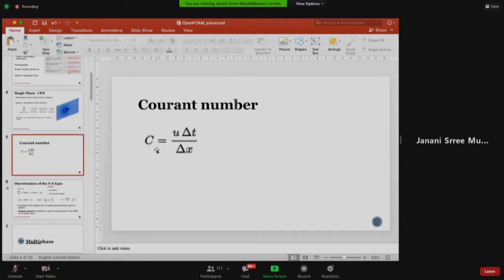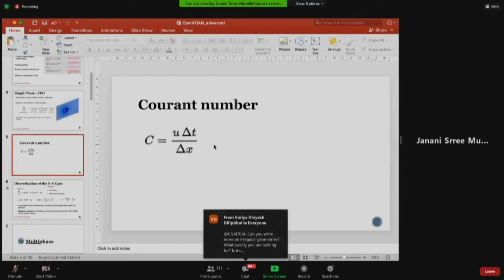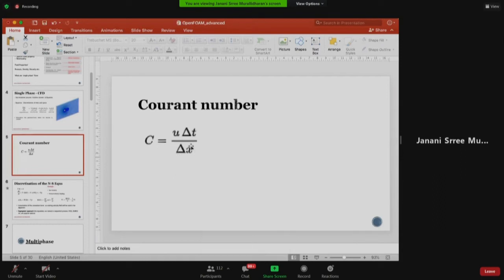Day 2 Session-10 by FOSSEE Team